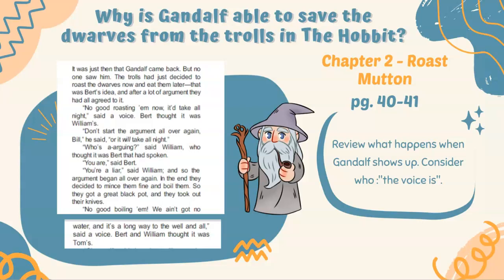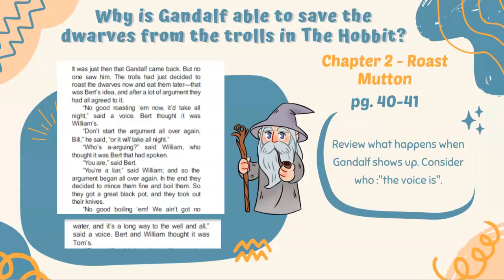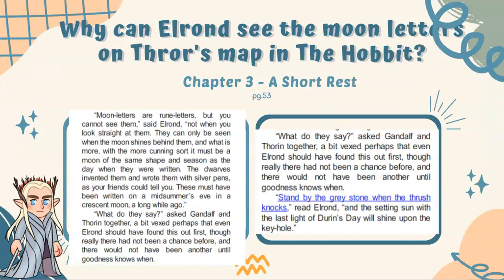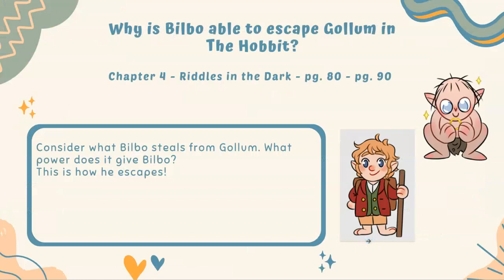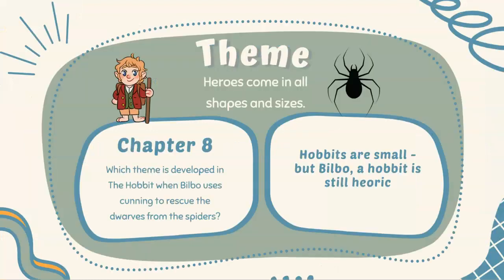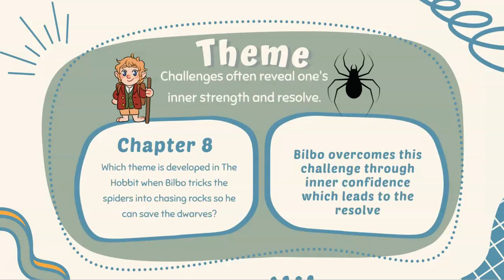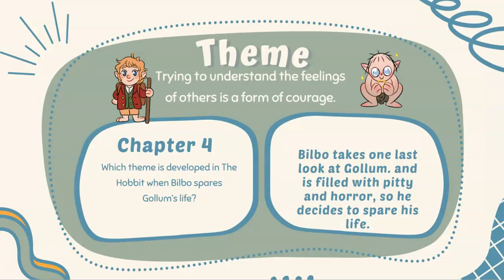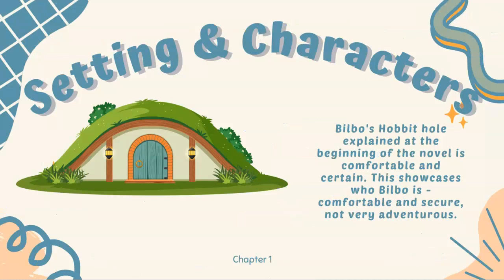ENG7A: 4.05 The Hobbit